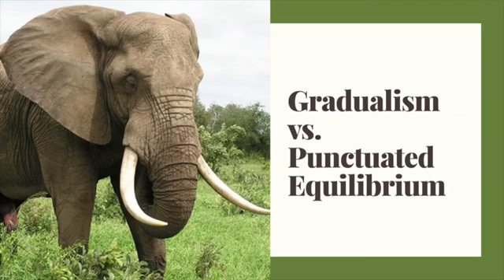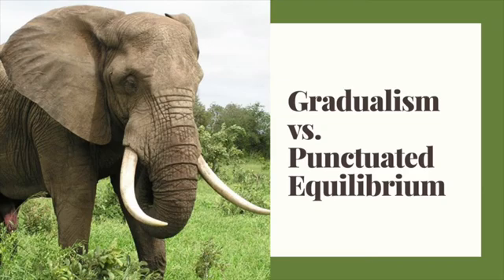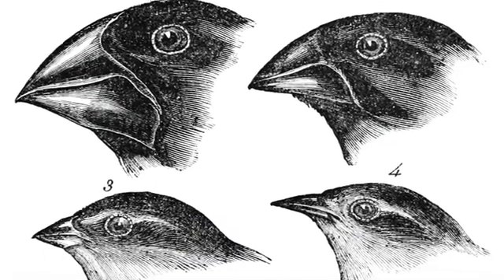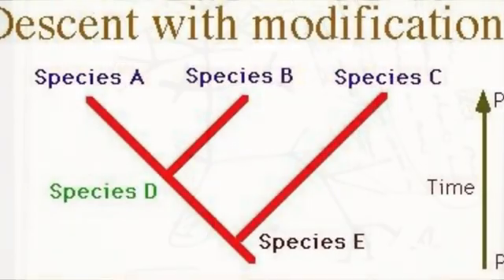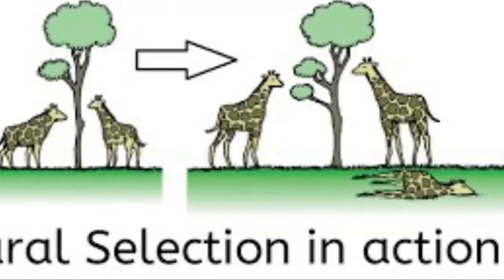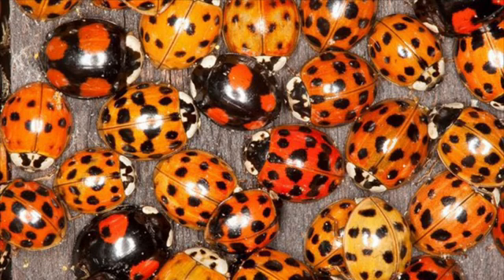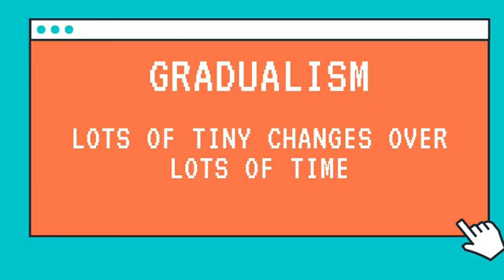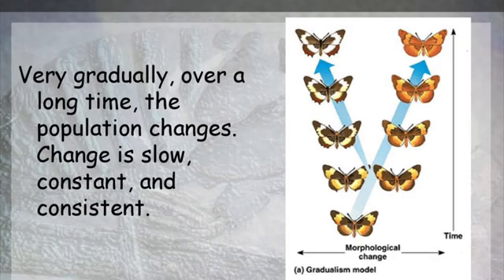Virtual Lesson #1: Gradualism vs. Punctuated Equilibrium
Welcome to distance learning! Remote learning! Virtual school! I am still your teacher and you are still my students, and I miss you!

You will make a copy of the Google Doc, complete the included questions, and submit that to me on Google Classroom before the due date.

Love,
Ms. Hill